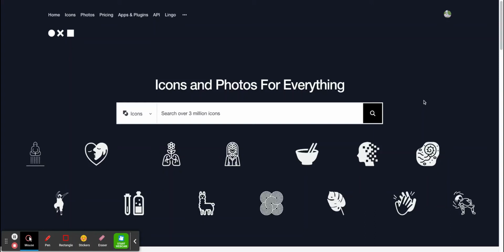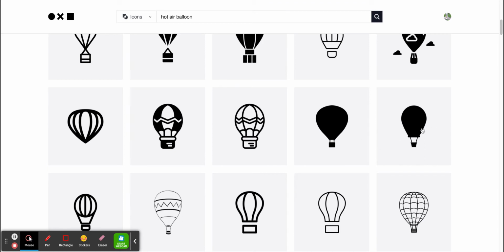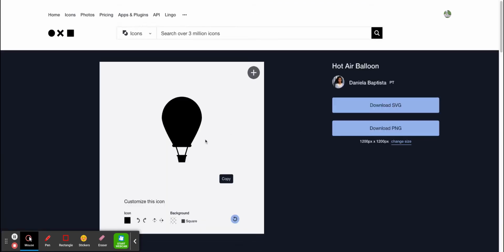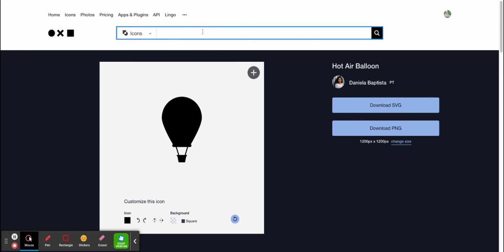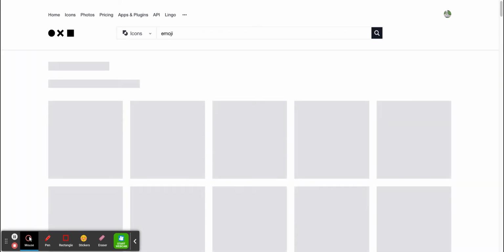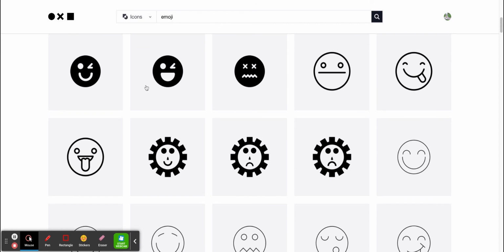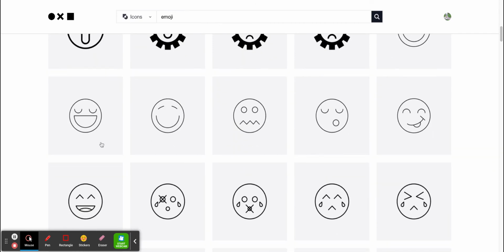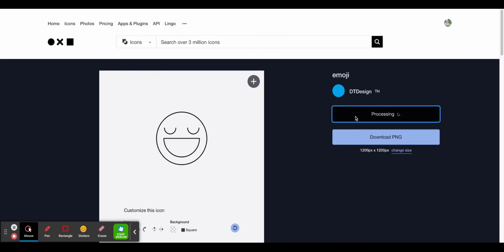1. find image for cookie cutter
if you're going to make a 3D printed cookie cutter, you first need an image!